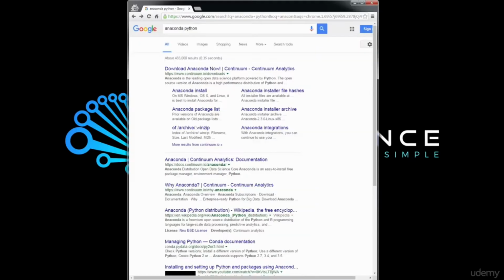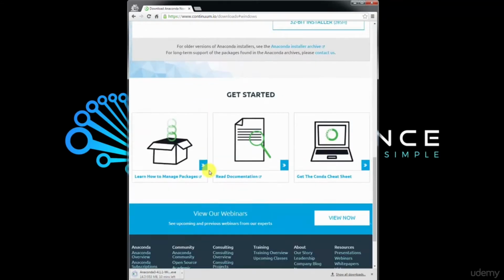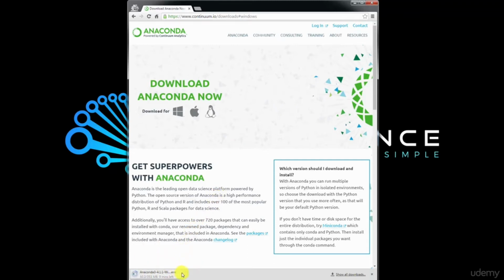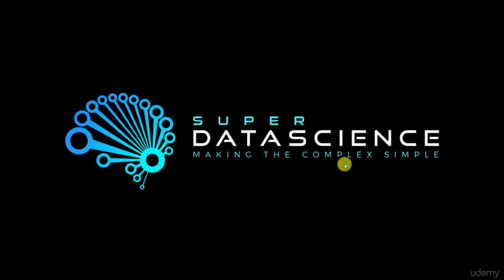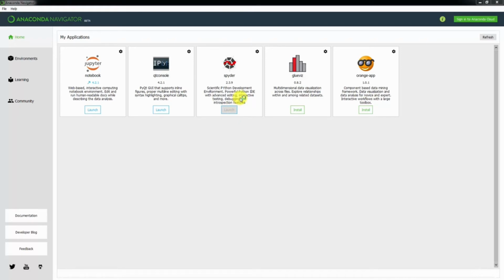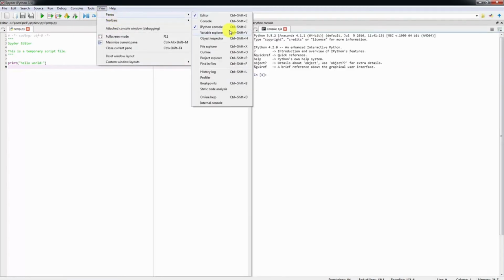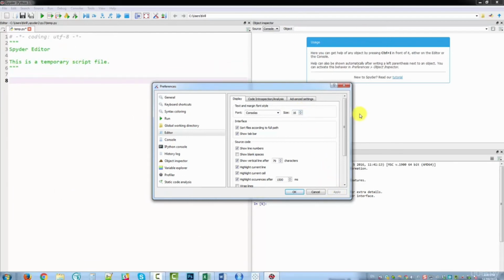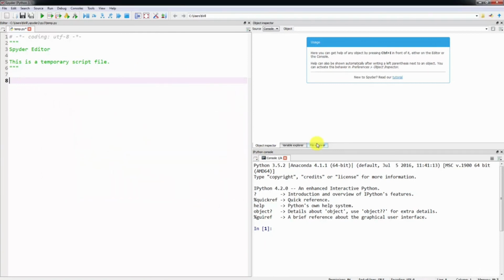Installing python and anacanda.video 3